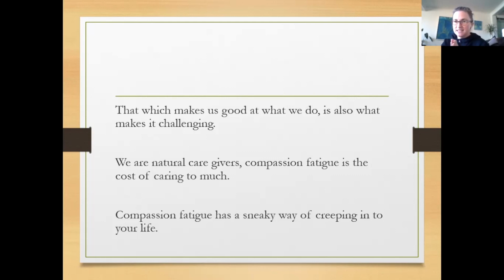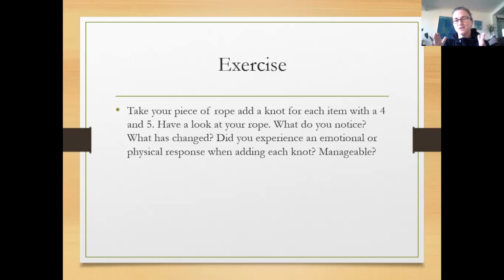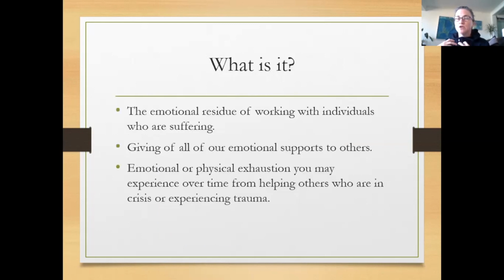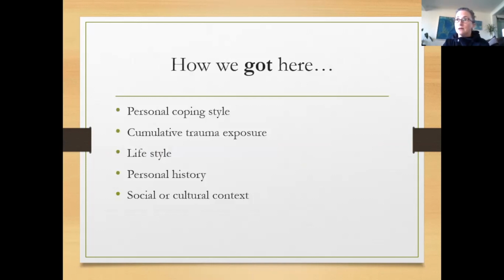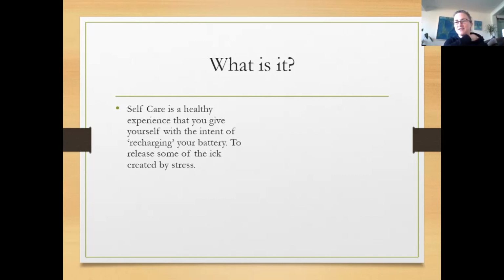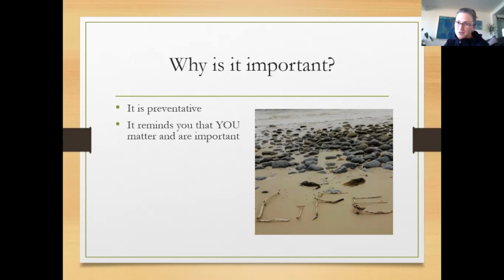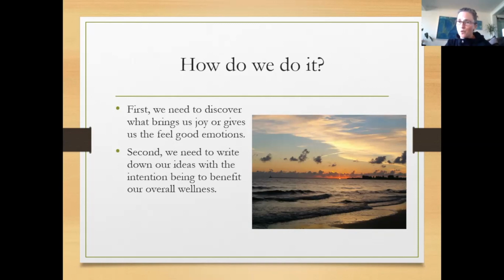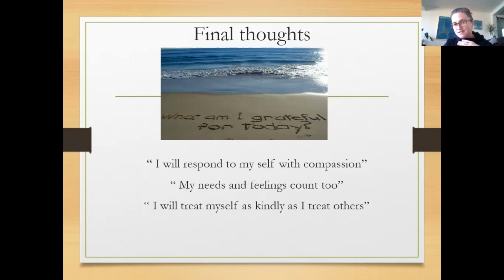Brain Injury NS Supporting the Supporter Series - Week 5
As part of our "Together in Isolation" project, we are happy to offer this series virtually!

For more programming, visit BrainInjuryNS.com/TogetherInIsolation